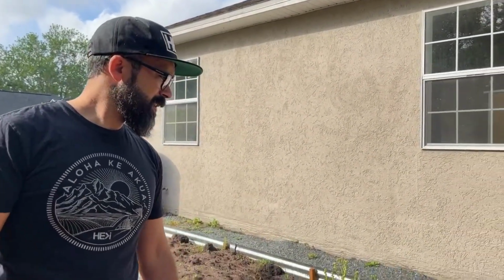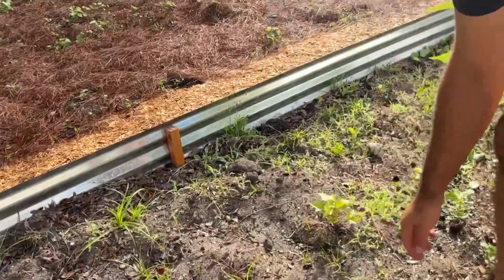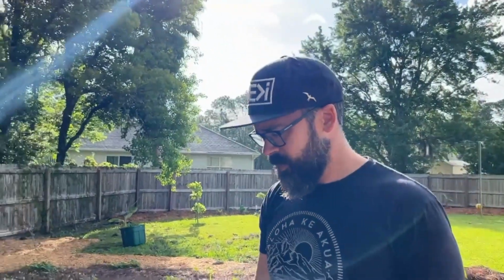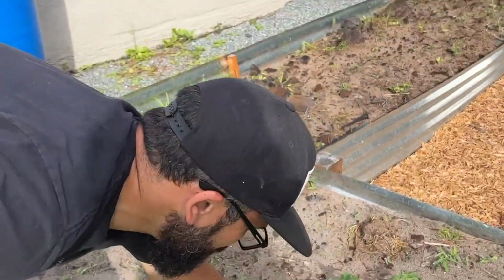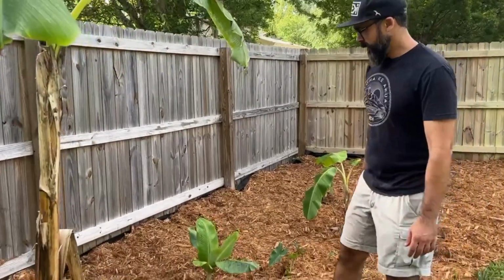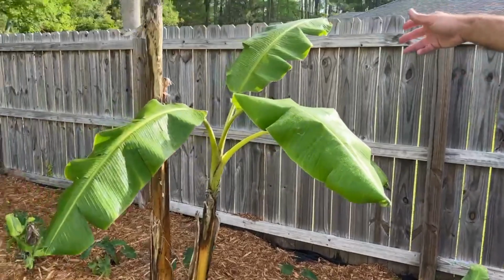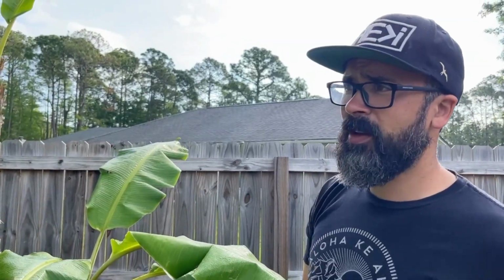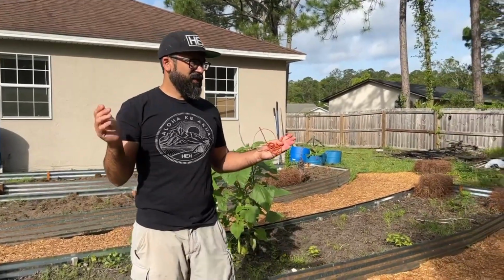2023 Backyard Garden Tour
We  just finished prepping some beds for this years garden.  We have some volunteers from last year:  lettuce, tomatoes, sweet potatoes, sunflowers.   If you have some dirt and seeds, you can grow food too!